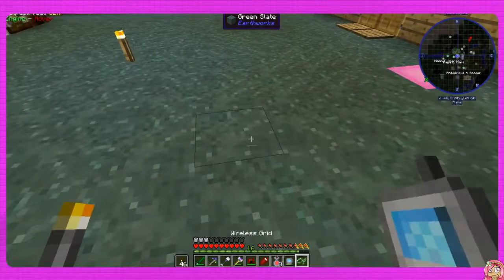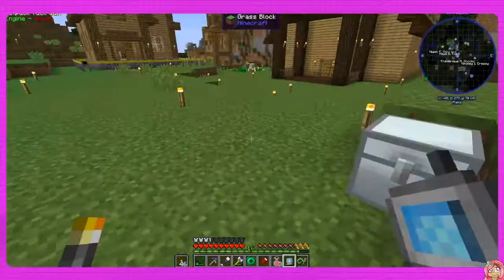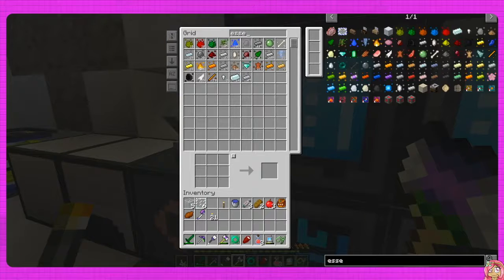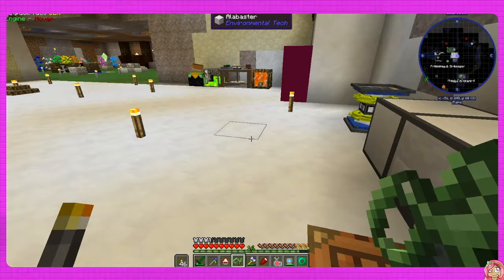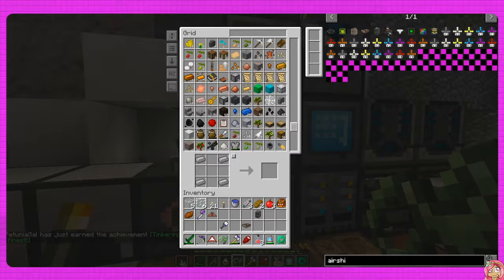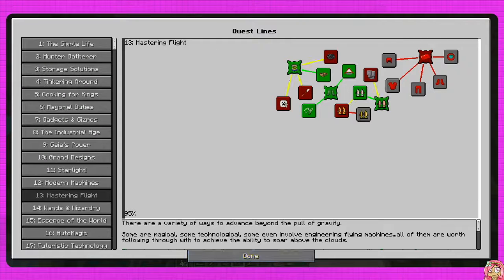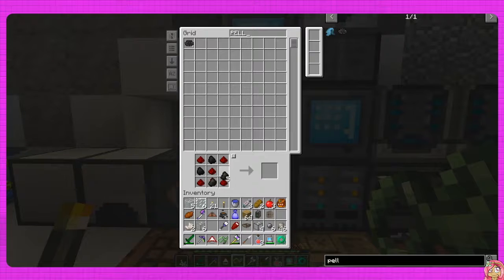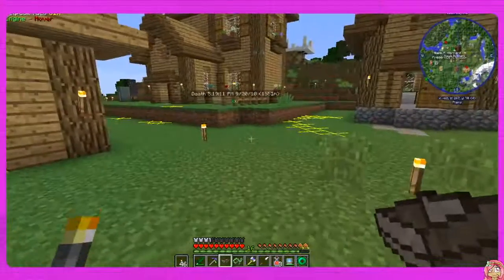"Ship Fail" | Ep99 | The Simple Life 2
Making a superium ingot from mystical agriculture, hang glider from open glider, then an airship frame, engine, balloon, dismounter, and viesoline pellets from viescraft.